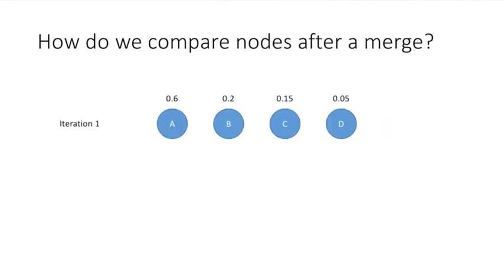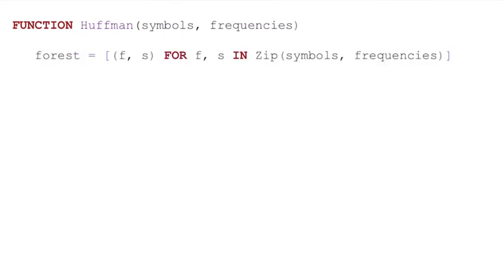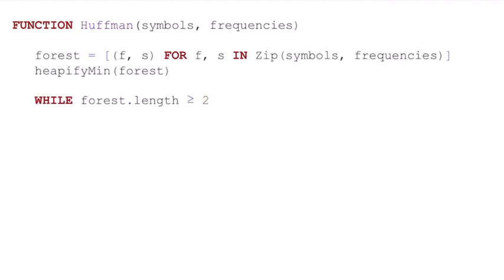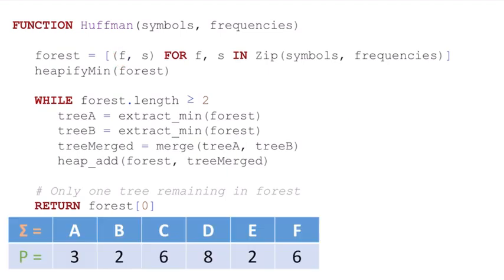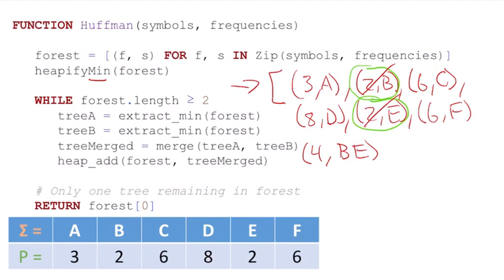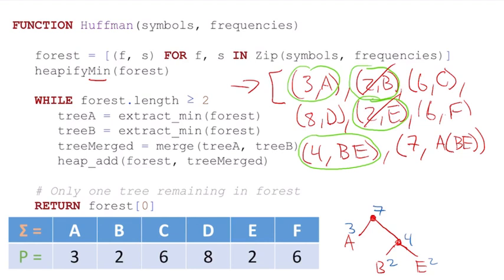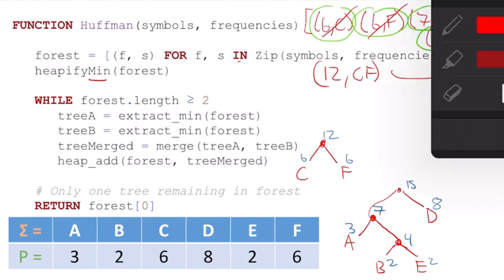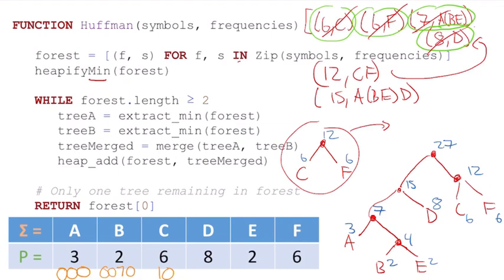Huffman Codes 5: Huffman's Algorithm